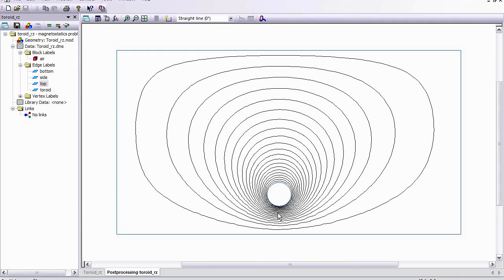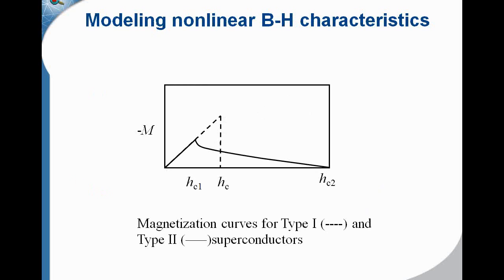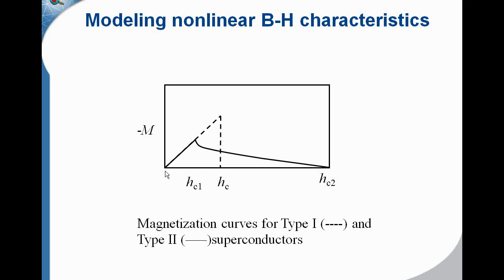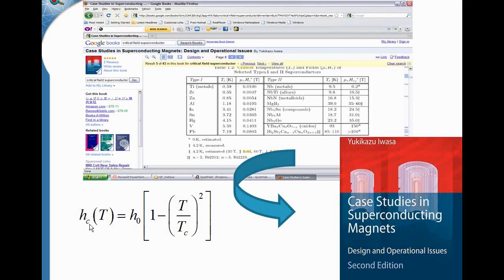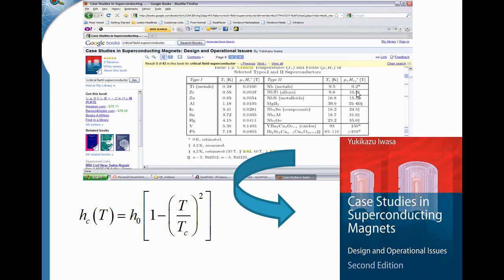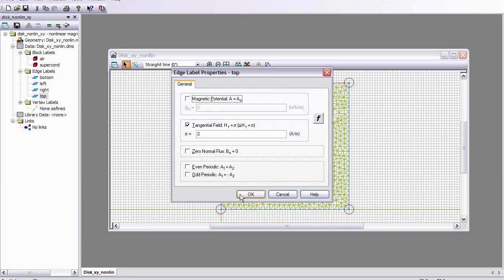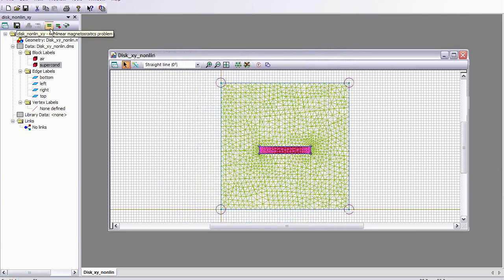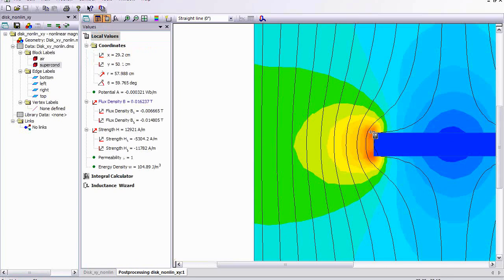QuickField analysis for Superconductors Part 8/10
QuickField may be effectively used for designing of various magnetic systems. During this free webinar Dr. Claycomb will discuss modeling the Meissner effect resulting in the expulsion of magnetic flux from superconductors with different geometries. Zero-field-cooled and field-cooled boundary conditions will be demonstrated along with the calculation of superconducting surface current density and inductance. Applications discussed include magnetic levitation, magnetic shielding, coupled stress and magnetostatic analysis applied to superconductors, Type I and Type II superconductors, and superconducting flux focusers.
Type I and type II superconductivity. Magnetization curves. Non-linear B-H characteristics. Reference for superconductor magnets. The problem in QuickField. Flux distribution.